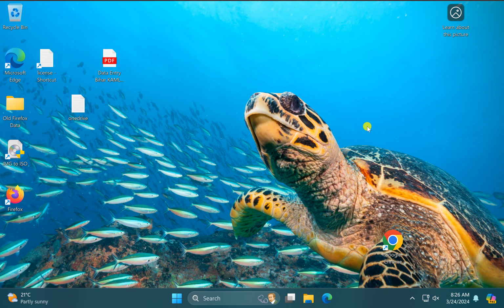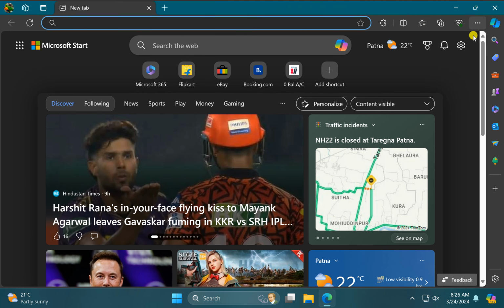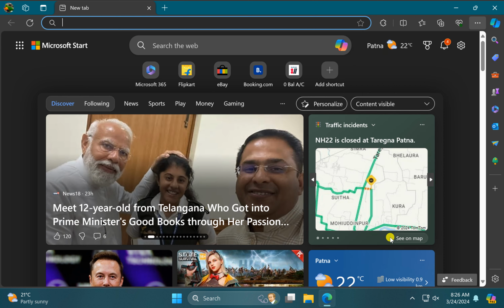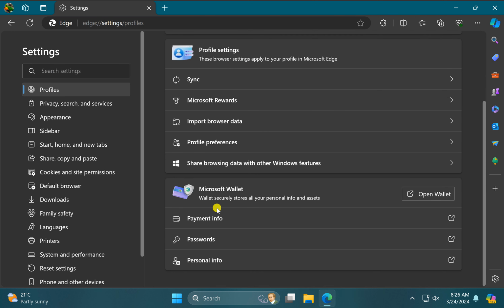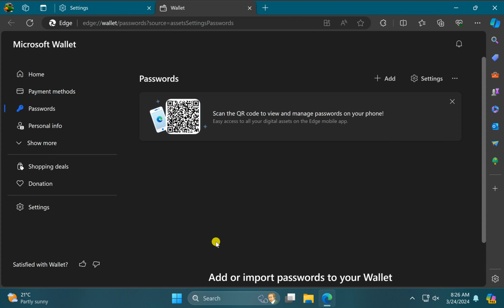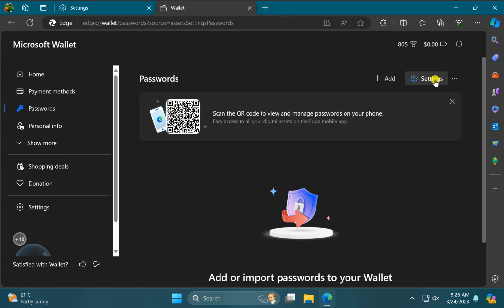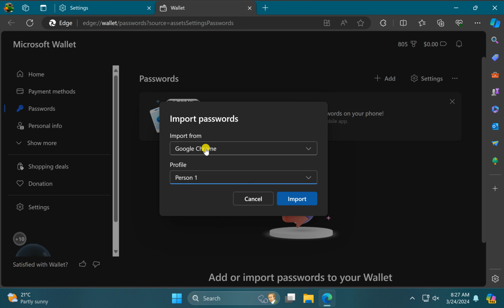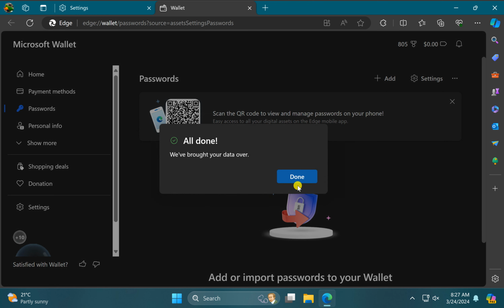How to Import Passwords from Firefox to Microsoft Edge on Windows 11 or 10 | GearUpWindows Tutorial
Title: Easy Tutorial: Importing Passwords from Firefox to Microsoft Edge on Windows 11/10

Description:
In this step-by-step tutorial, we guide you through the process of seamlessly transferring your passwords from Mozilla Firefox to Microsoft Edge on Windows 11 or 10. If you're transitioning to Edge or simply want to consolidate your browsing data, this video is for you. Say goodbye to manual password transfers and hello to a smoother browsing experience!

In this video, we'll cover:
- How to export passwords from Firefox.
- Importing passwords to Microsoft Edge.
- Tips for ensuring a seamless transition.

Join us as we streamline your password management process and maximize your browsing efficiency.